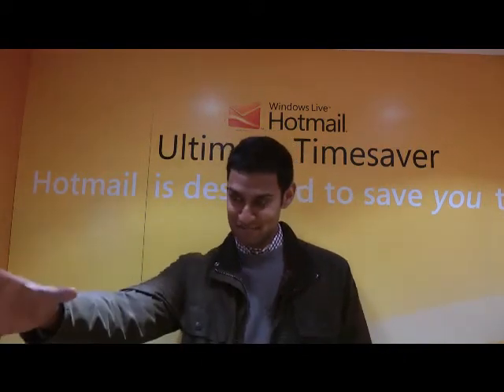Hotmail Time Saving Invention: Coffee Machine Alarm Clock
Hotmail Timesaver Invention:
- submit yours and win £10,000!